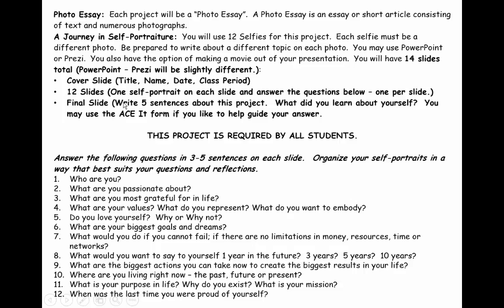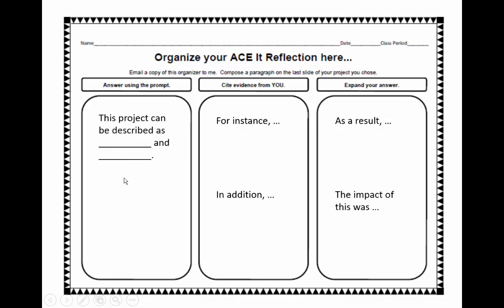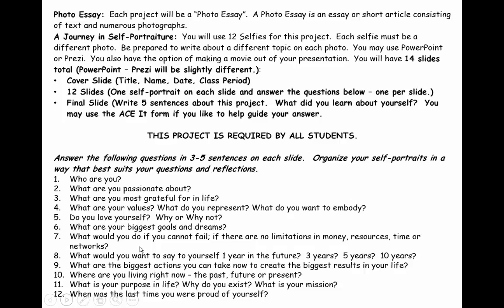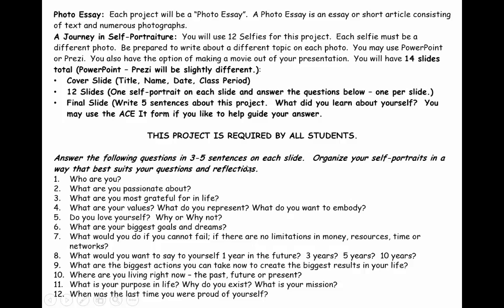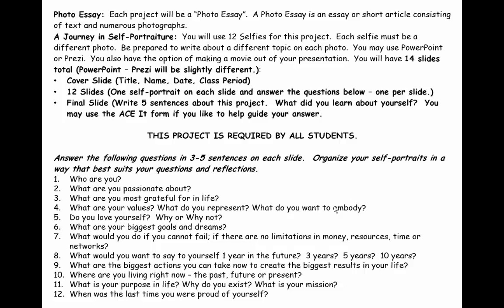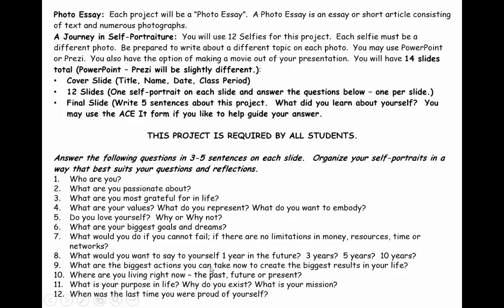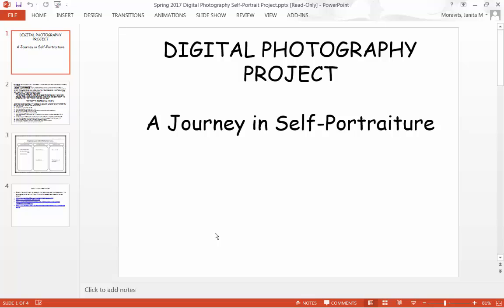DP Self Portrait Screen Capture Video